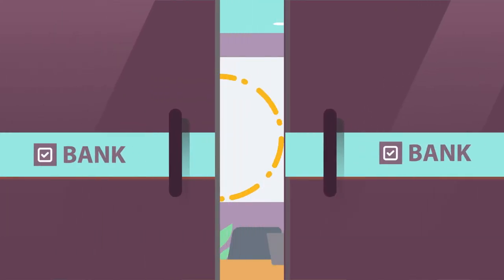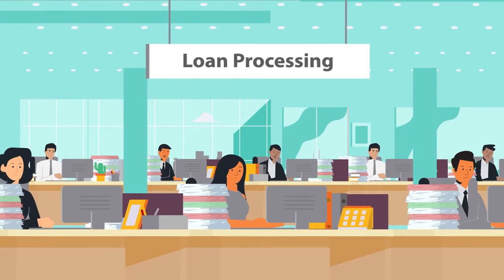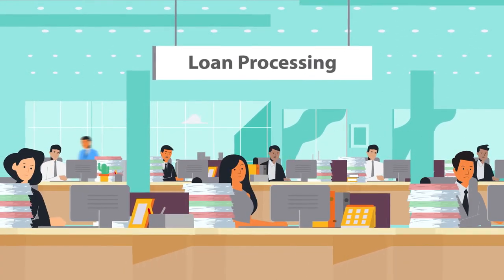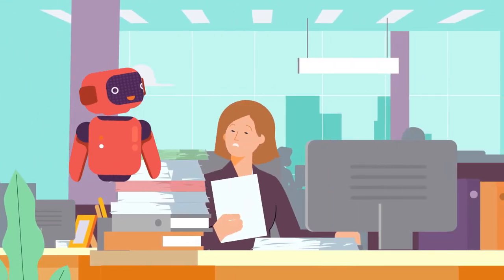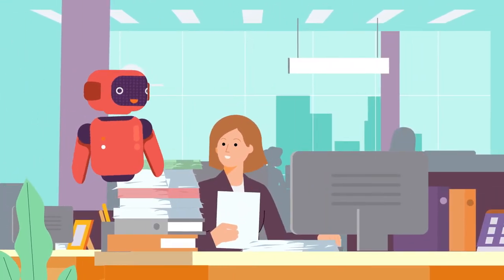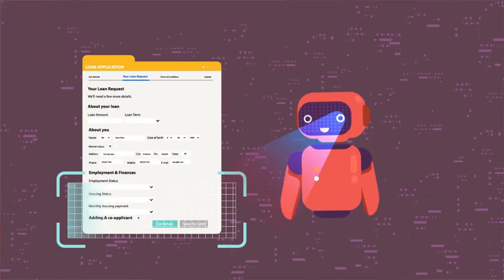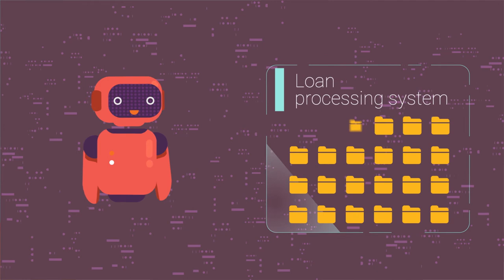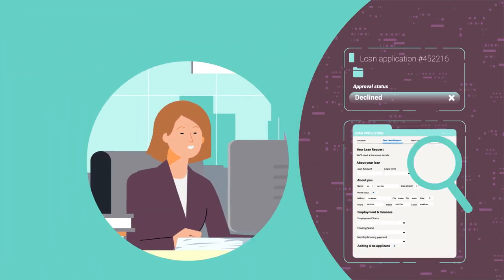Intelligent Automation: A Game-changer for Banking Operations (Loan Processing)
CTOs in the banking industry are embracing and extracting value from digital technologies such as Robotic Process Automation (RPA). This video takes a look at how deploying RPA in the loan function can prove transformational.